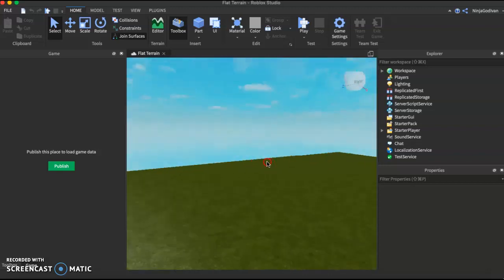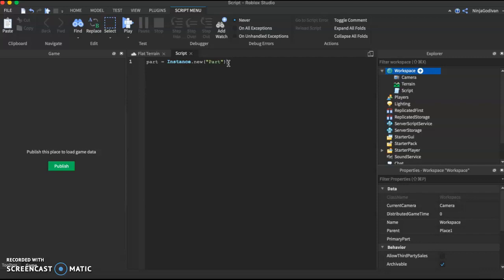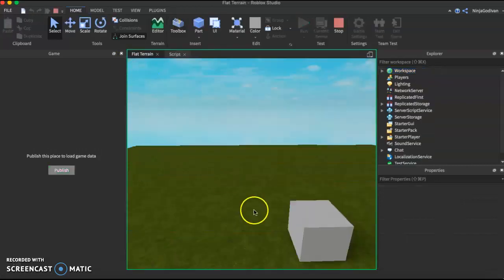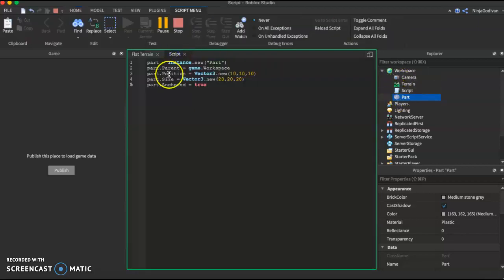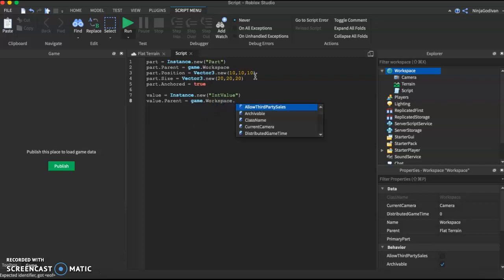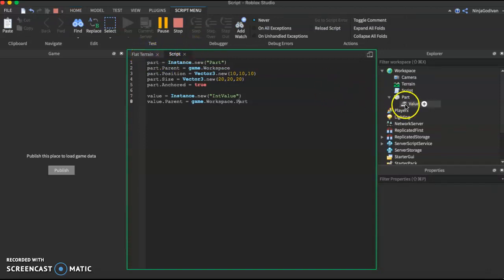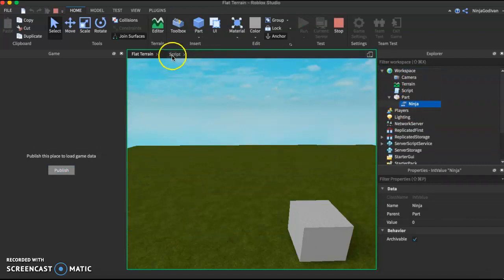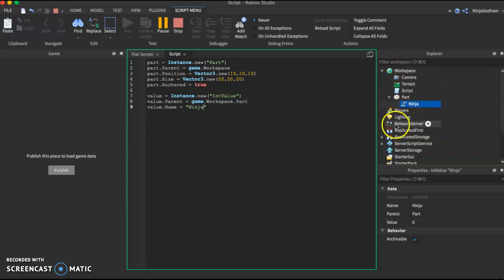Roblox Lua (Beginner) #6: Creating Objects by Scripting